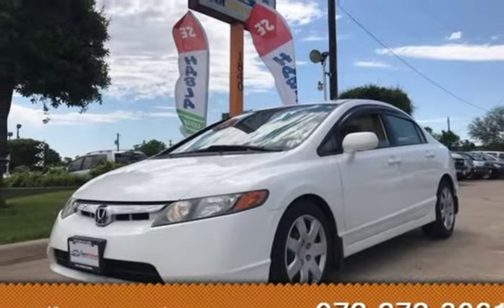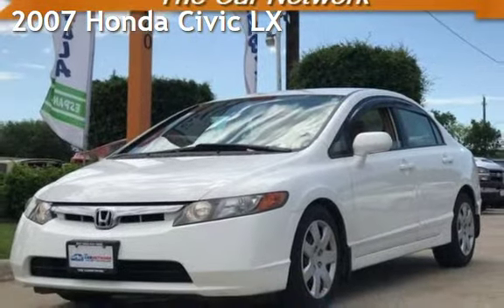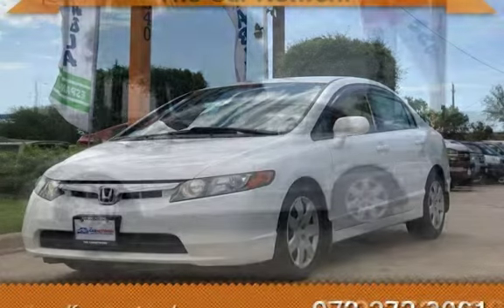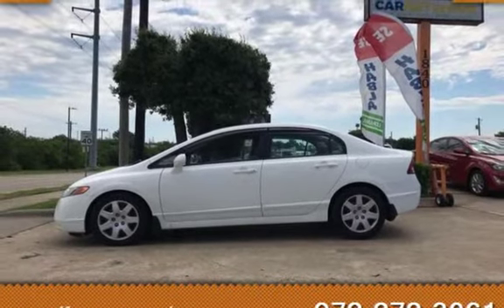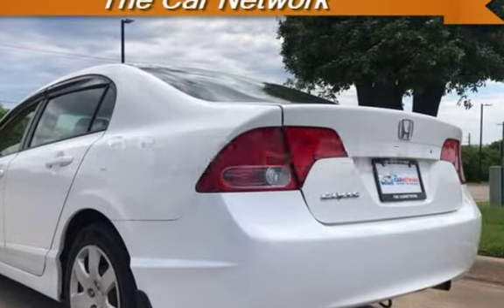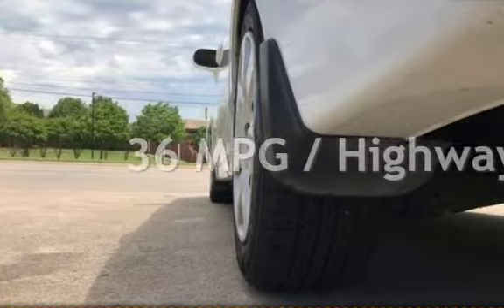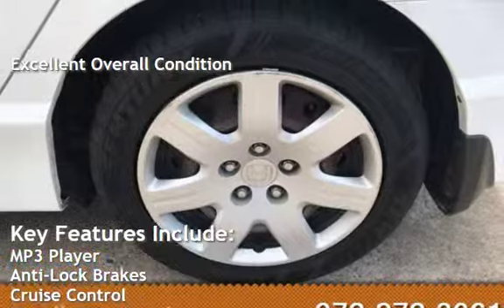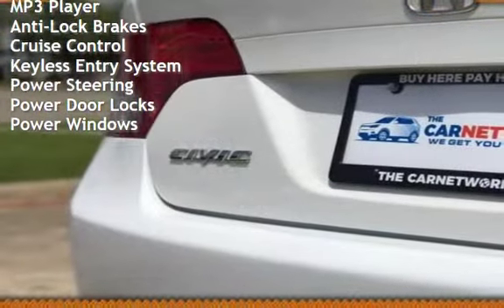2007 Honda Civic LX for sale in Garland, TX